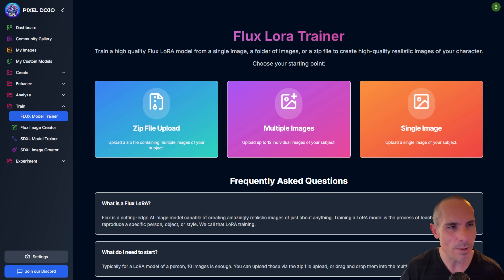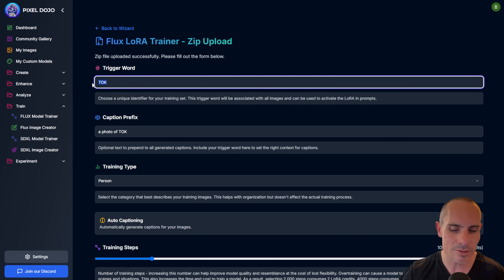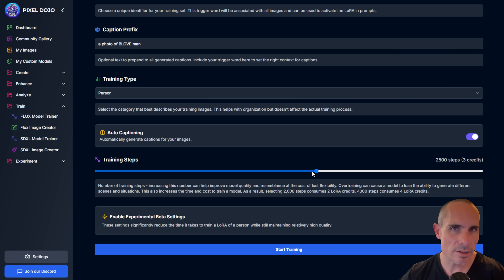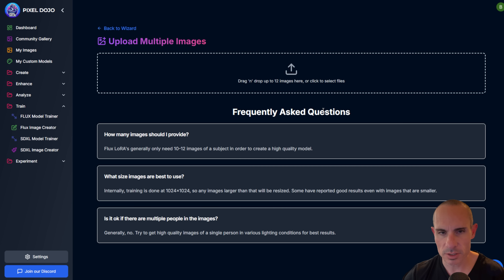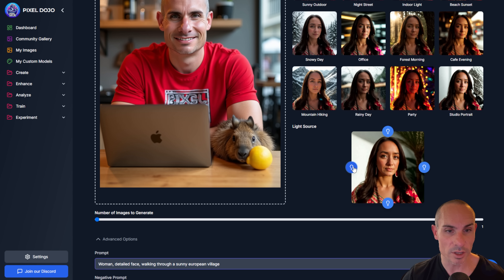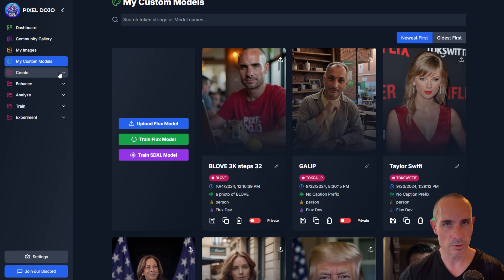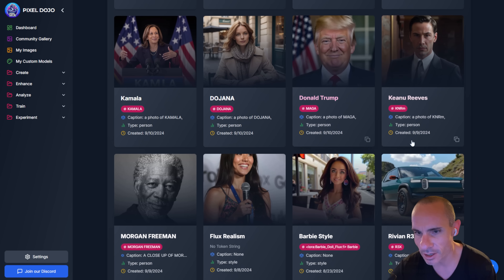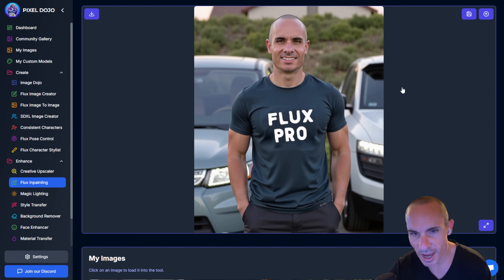The Best Flux LoRA Trainer Period!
We've just launched our biggest feature yet - a game-changing LoRA training wizard with THREE powerful options:

1️⃣ Upload a Zip File: The classic method, refined
2️⃣ Multiple Image Upload: Drag & drop up to 12 images
3️⃣ One-Image LoRA Trainer: Create a LoRA from just ONE image! 🤯

✨ What's special:
- Automatic training image generation
- Advanced beta settings for pros
- 7-minute training time
- 580KB model size (vs usual 170MB)
- 30% faster inference